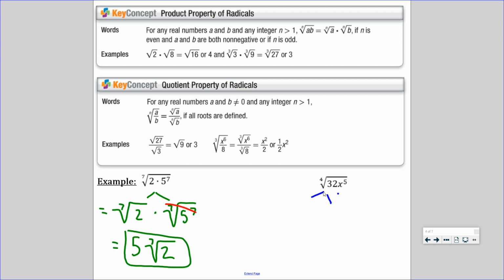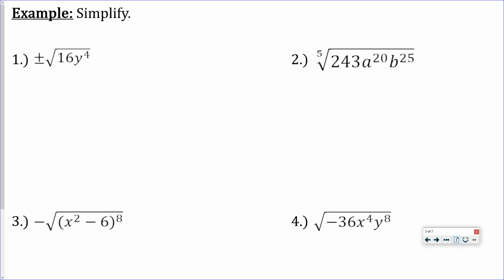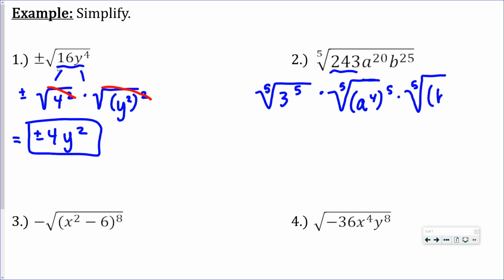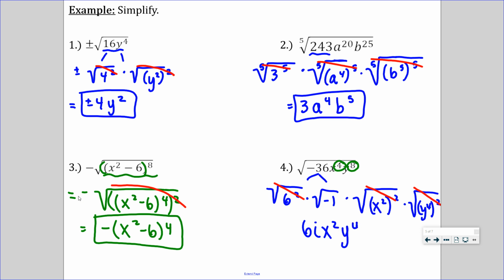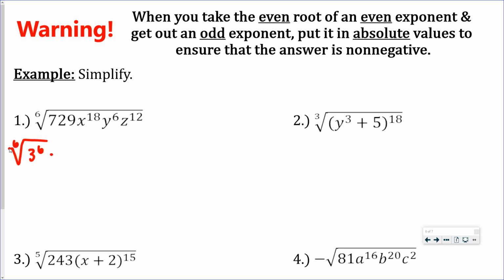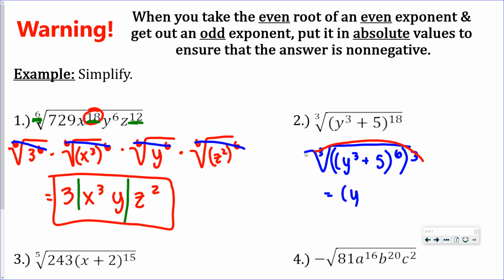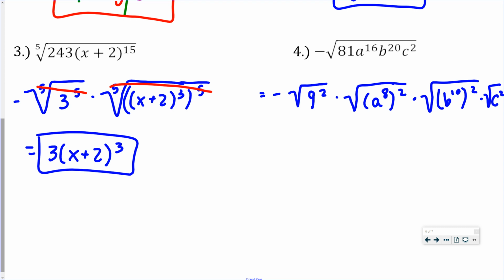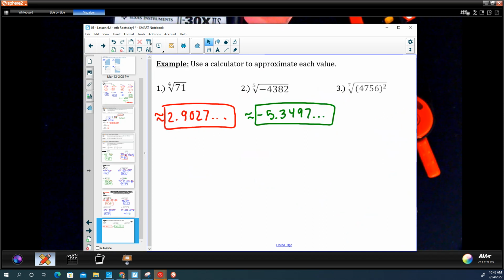Lesson 6.4 Day 2 (2/24) - ALG 2